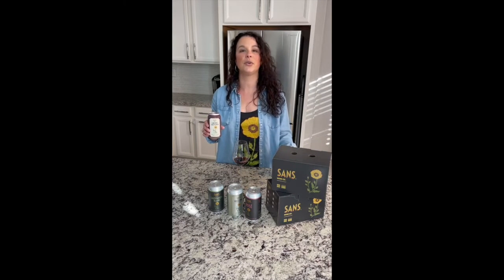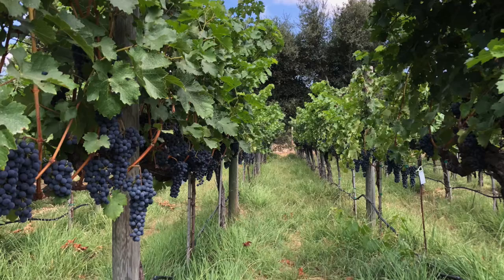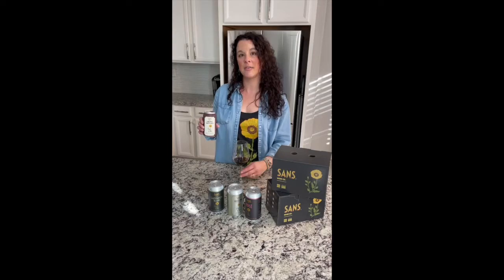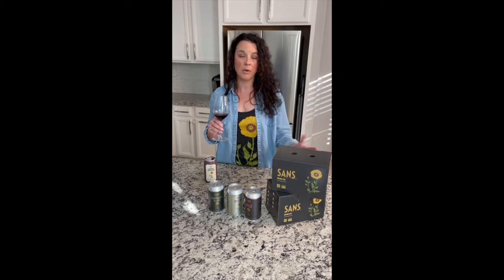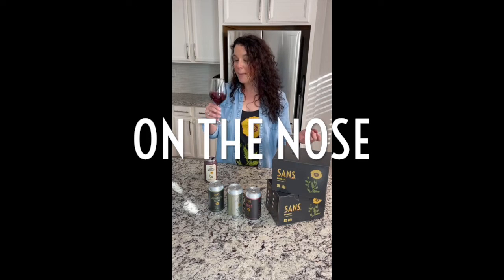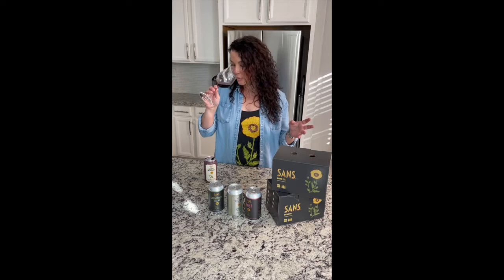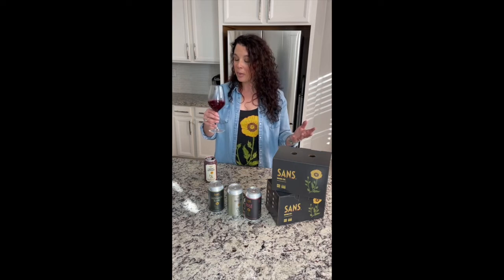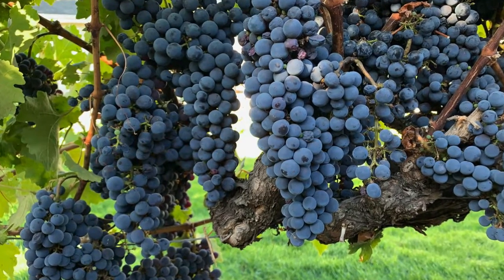Sans Wine Co. Cabernet Sauvignon Tasting Notes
Gina describes our Cabernet Sauvignon, where it comes from and how it tastes!